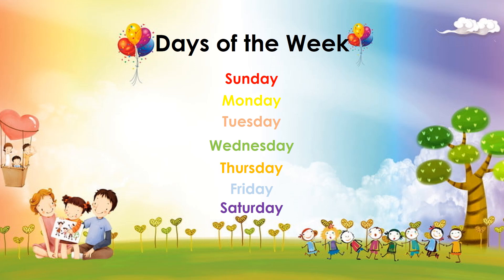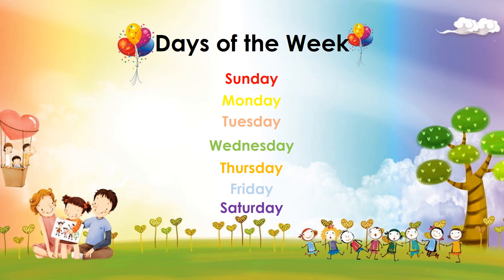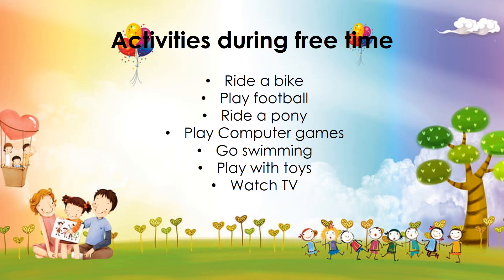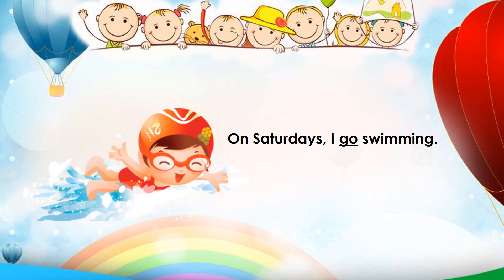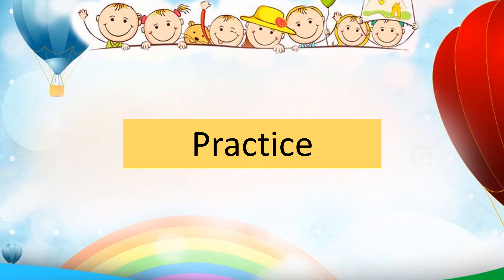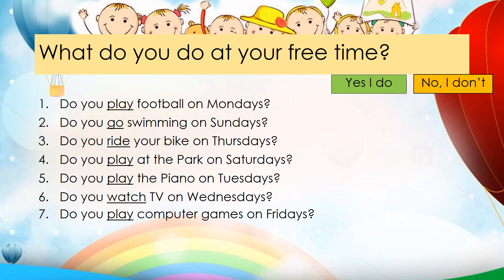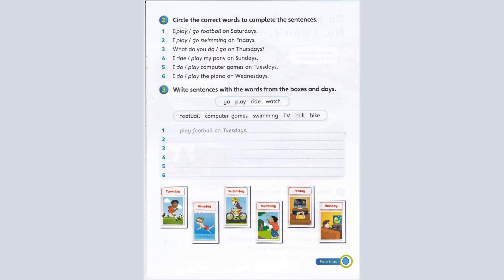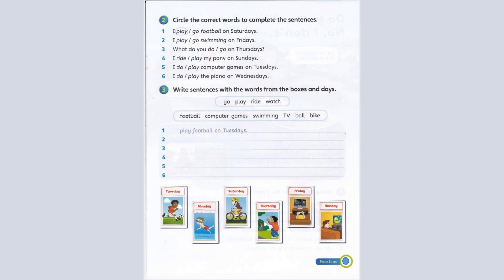Days of the Week, Free Time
Based on the Superminds Book 1, Unit 5 for the learning of the Sarasas Witaed Suksa School Grade 1 students.